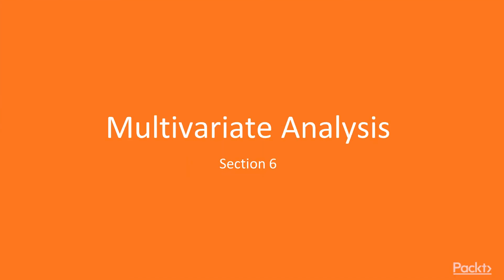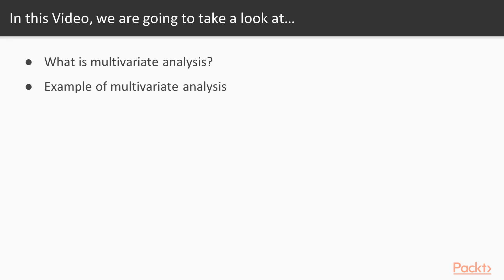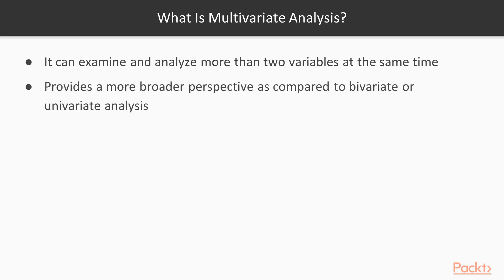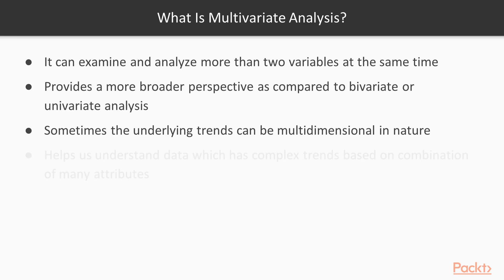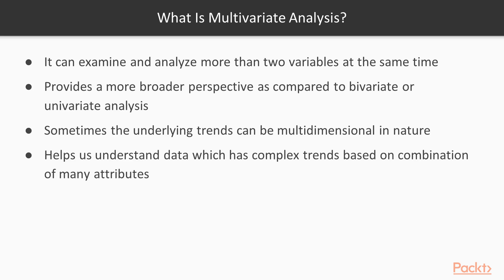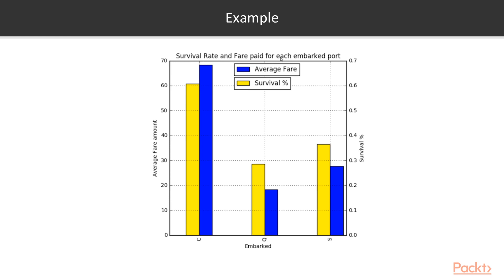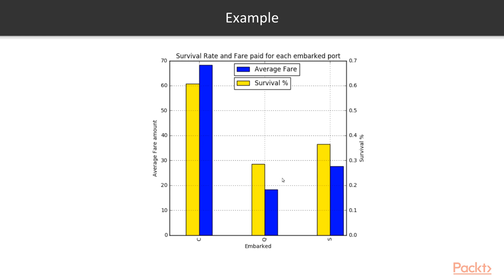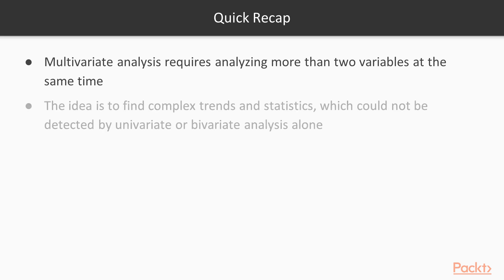Exploratory Data Analysis with Pandas and Python 3.x: Intro to Multivariate Analysis|packtpub.com